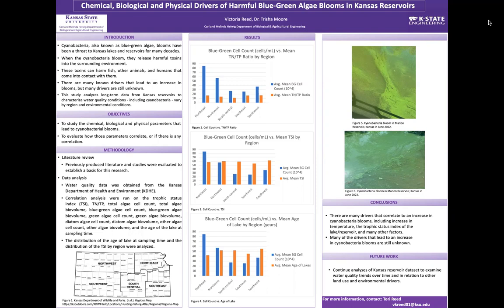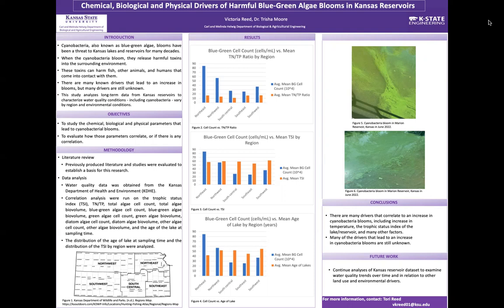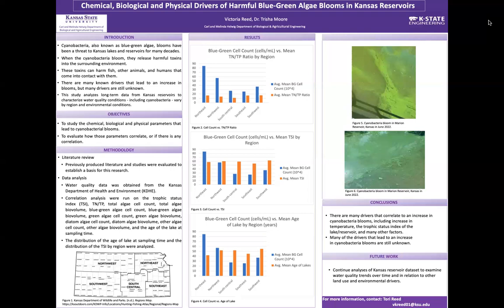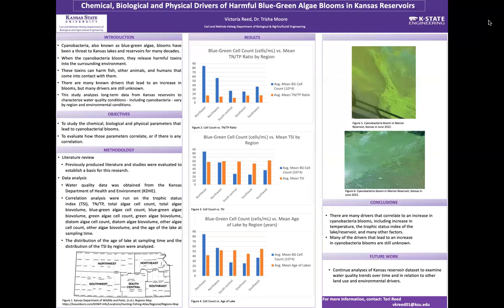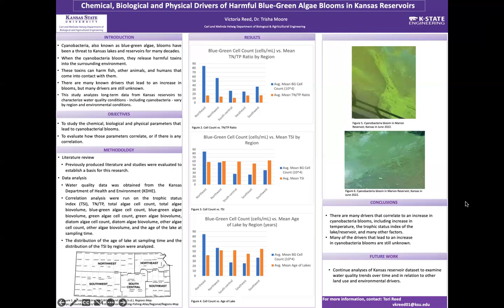Chemical, Biological and Physical Drivers of Harmful Blue-Green Algae Blooms in Kansas Reservoirs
Victoria Reed - Chemical, Biological and Physical Drivers of Harmful Blue-Green Algae Blooms in Kansas Reservoirs